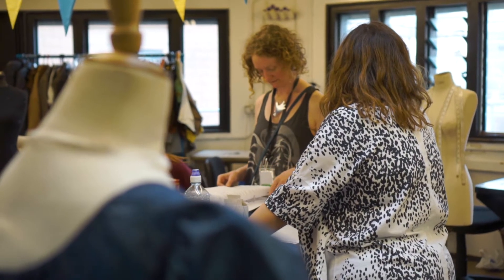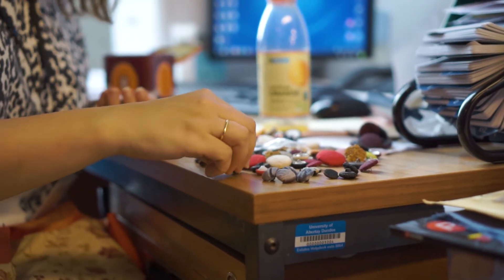Monstrous Bodies - Costume Design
Natasha Jenkins, Designer on Monstrous Bodies talks through the costumes.